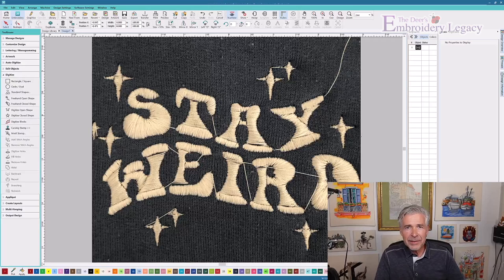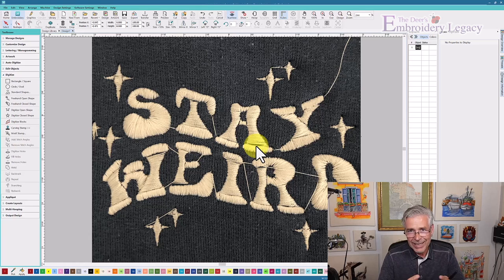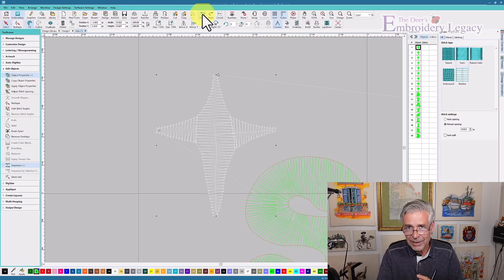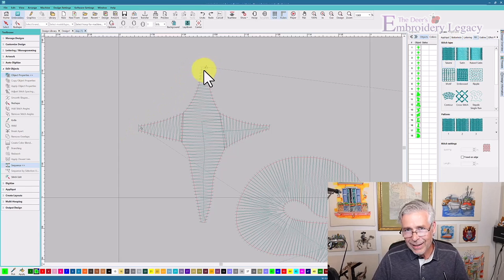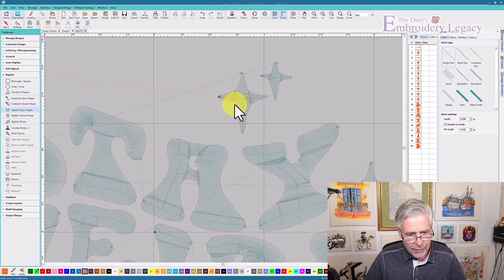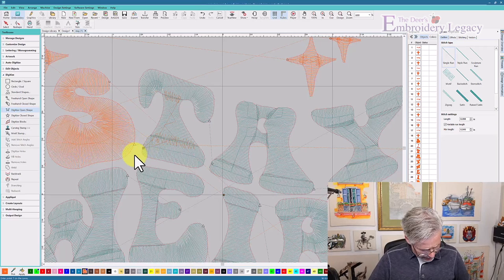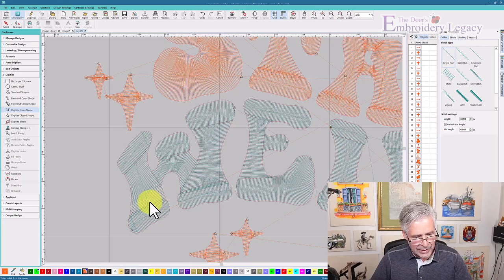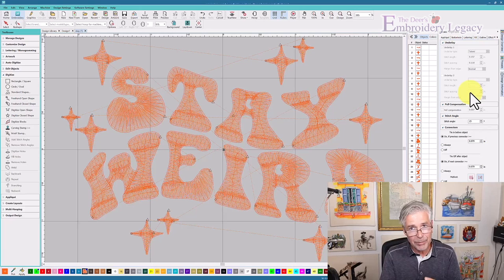Removing Gaps in Embroidery Satin Stitches - Embroidery Digitizing Tips & Tricks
In this video,  John demonstrates how to remove gaps in a satin stitch design without having to re-digitize the whole design. Using Hatch embroidery software, John walks through the process of editing the design and adjusting the stitch spacing to create a flawless finish. Be sure to follow along to learn some helpful tips and techniques for editing embroidery designs and achieving professional-looking results.